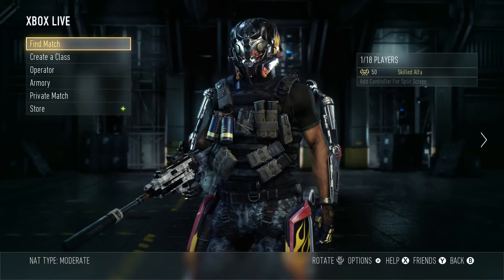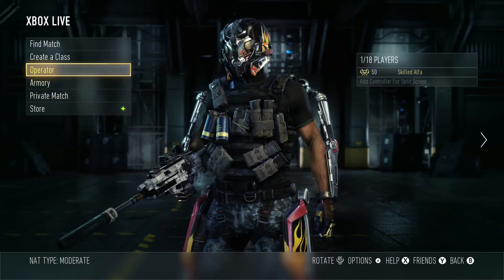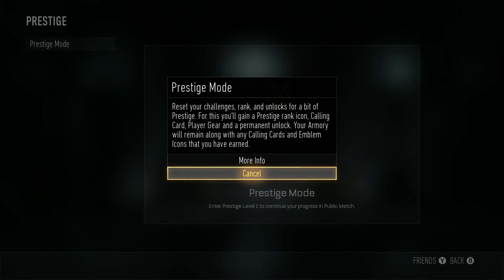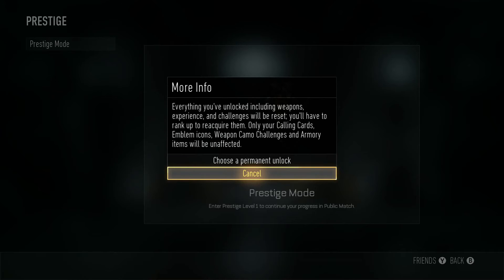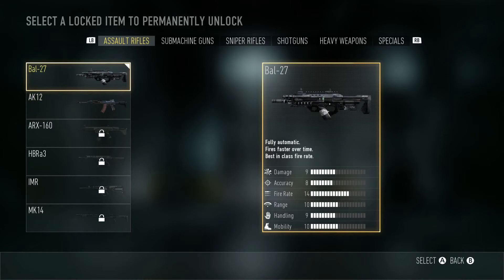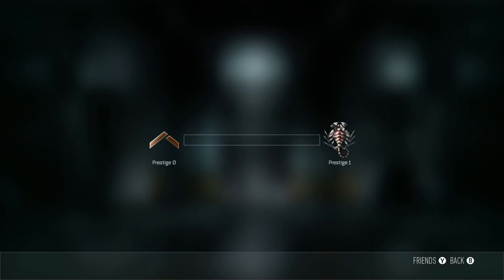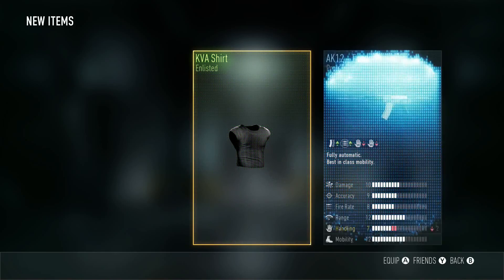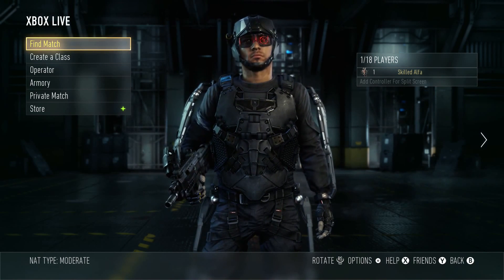(COD AW) Prestige Time!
Feel free to add me on Xbox One -Skilled Alfa